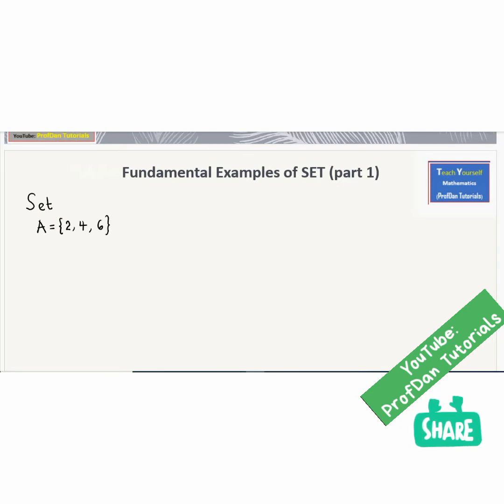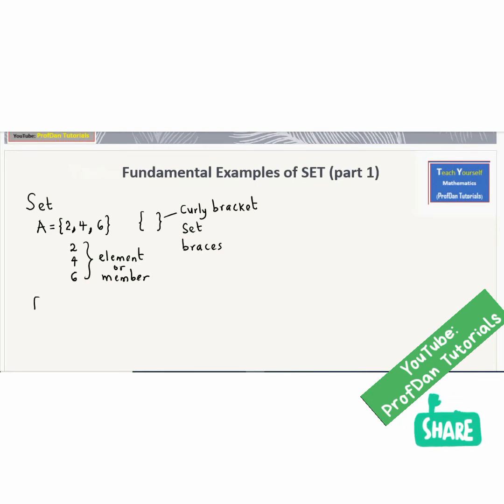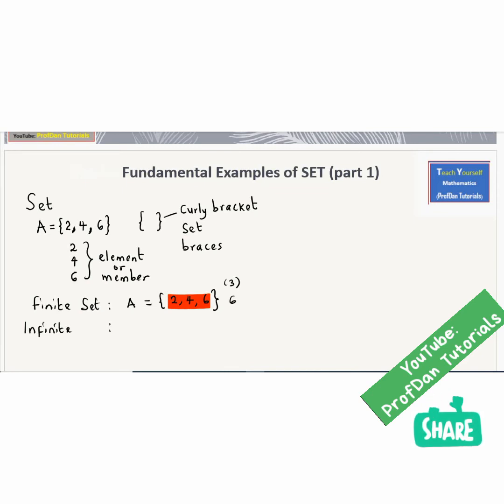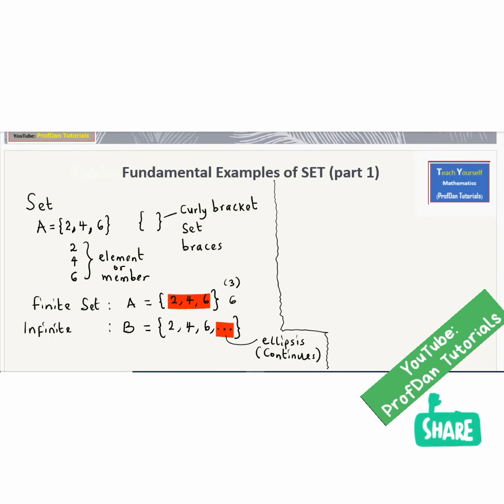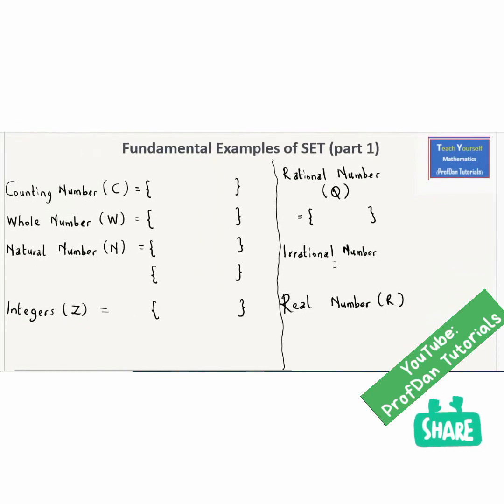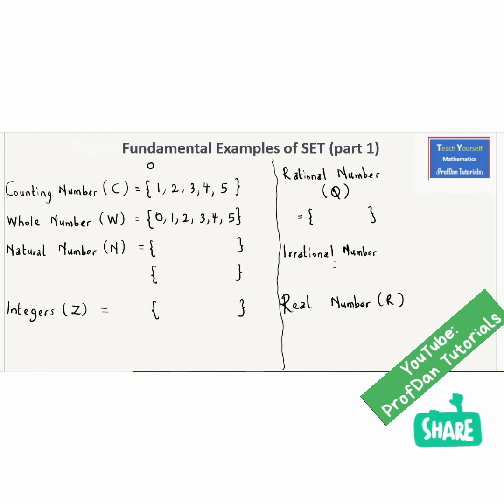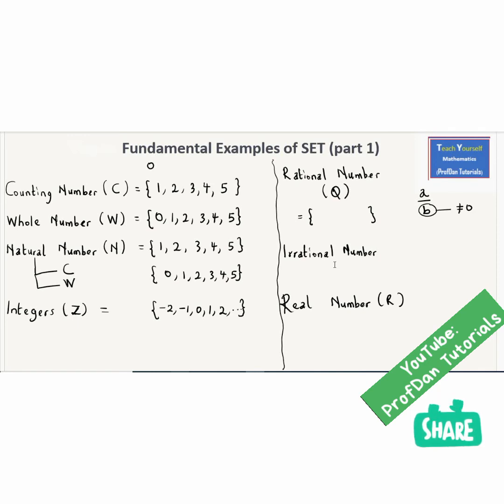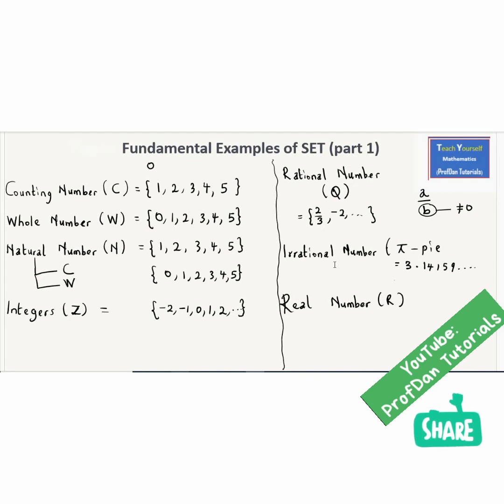Fundamental Examples of SET part 1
Understand what a Set is and how it is represented in math. Difference between a finite and an infinite set. Know how element(s) or member(s) are arranged in a given set.  It’s a Curly (set) bracket or braces that are used to house the elements of a set. Cardinality.
Know the difference and relationship between a counting number, whole number, natural number, integers, rational number, an irrational number, real number.